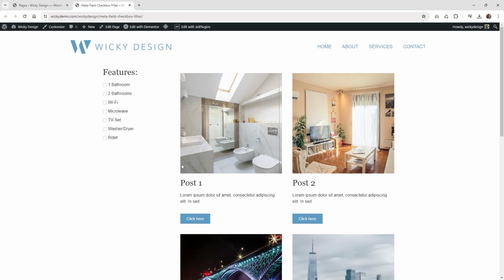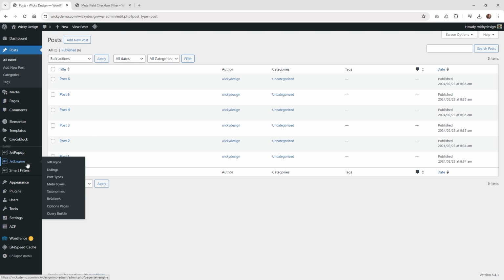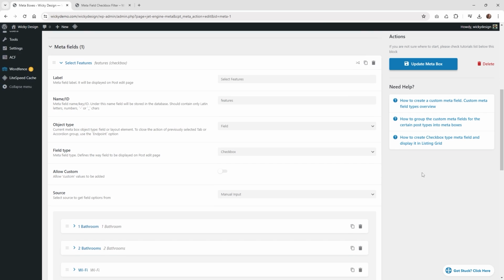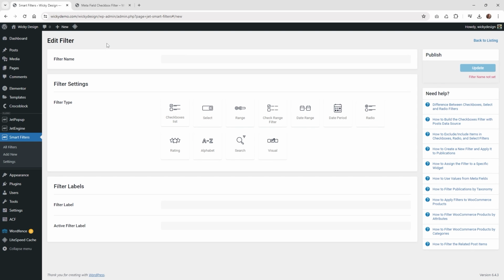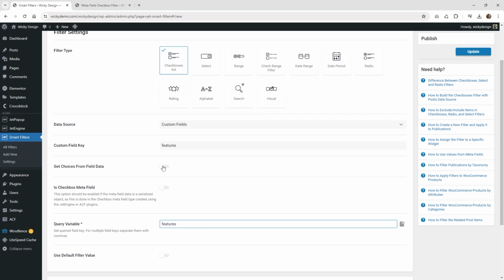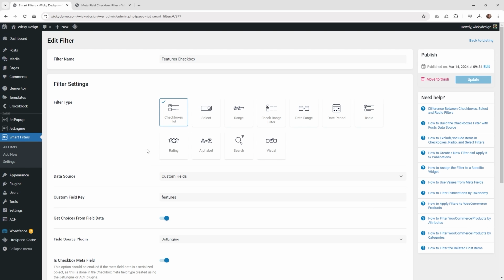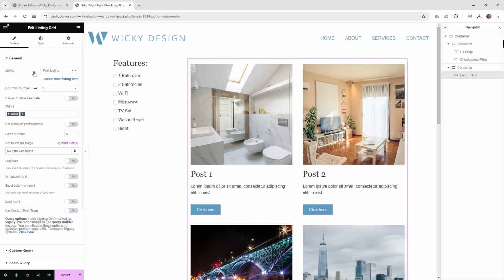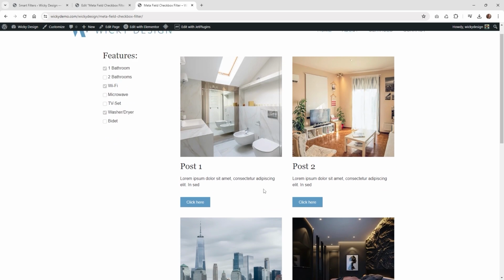How to Filter WordPress Posts and Products by Values from Meta Fields | JetSmartFilters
In this tutorial, learn how to set up a filter system using JetEngine and JetSmartFilters to refine posts based on custom metafields. Follow step-by-step instructions on creating meta boxes, setting up checkboxes, configuring JetSmartFilters, and integrating them seamlessly into your website. Optimize your content organization with this comprehensive guide below.

📄 How to Use Values from Meta Fields as Data Source

► TIMESTAMPS
00:00 Introduction
00:39 Meta boxes
01:30 Meta fields
02:18 Setting up the filter
03:28 Checkbox filter widget
04:26 Checking the front end